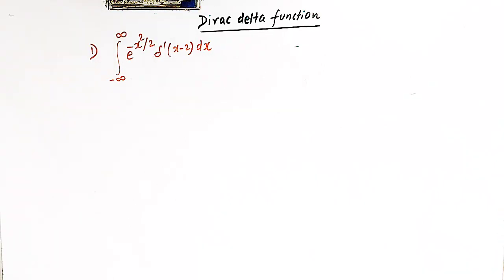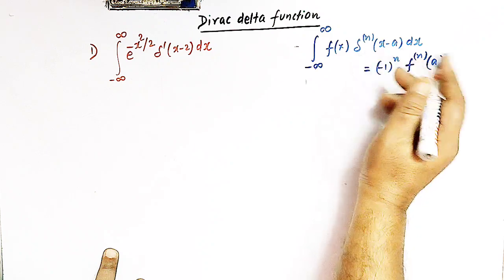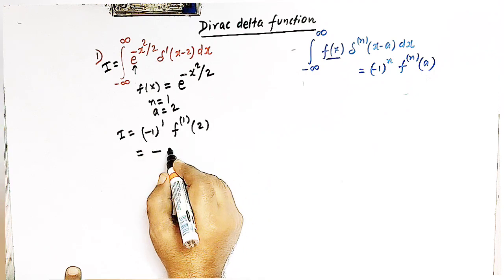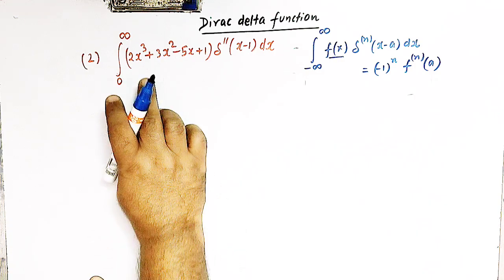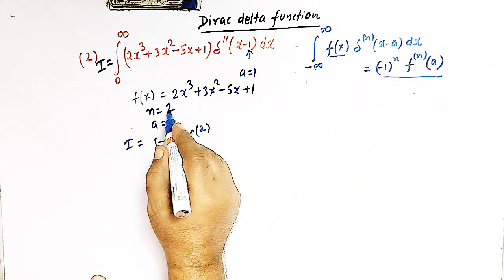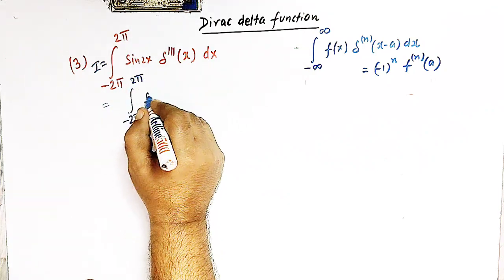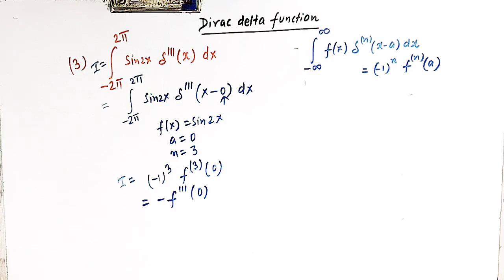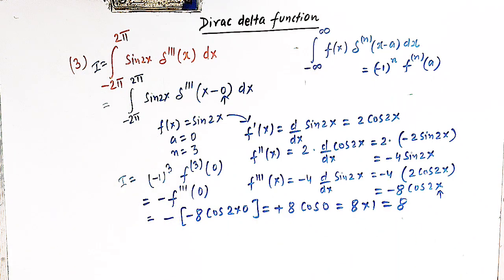Dirac Delta Function _ Three important conceptual problems based on derivative property.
Some important  conceptual problems based on derivative property.
Properties of Dirac delta function.